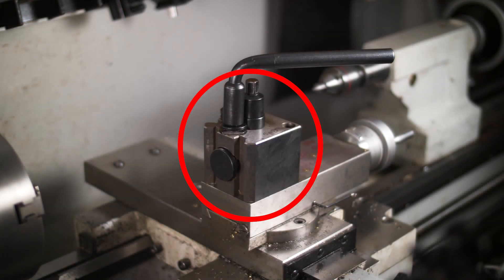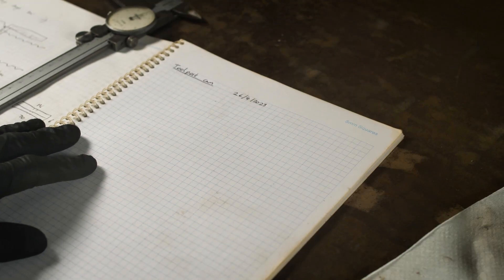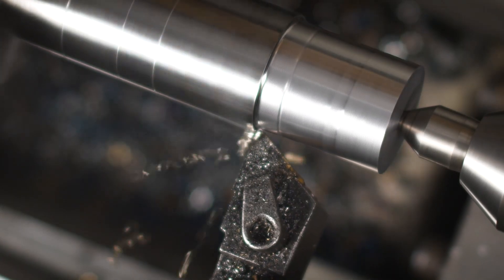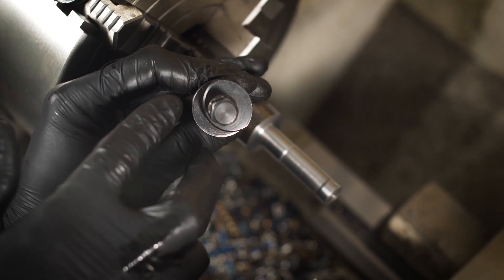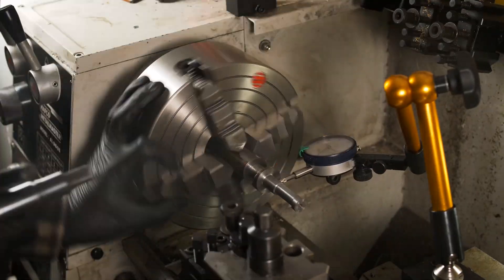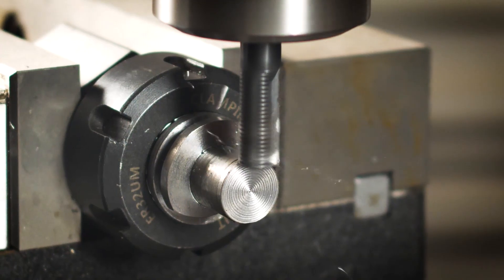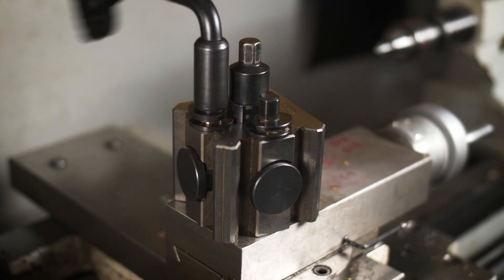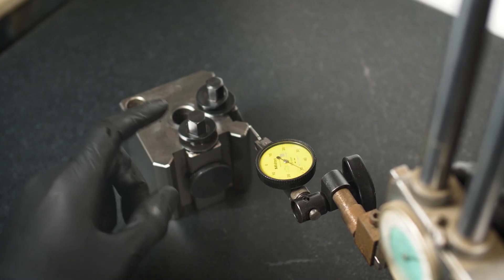This will fix my lathe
So... I accidentally crashed my lathe and broke a quick change tool post cam lock stud. 😬
You can't really buy these as a replacement part.

How did I crash it?!
I was threading a part, then had a lunch break... I came back, put the lathe in high gear for the next operation and didn't disengage the threading lever...
My tool slammed into the chuck and broke the stud.
I thought it was a good chance to play with an interesting eccentric part
I've not really done any eccentric turning so this was fun.